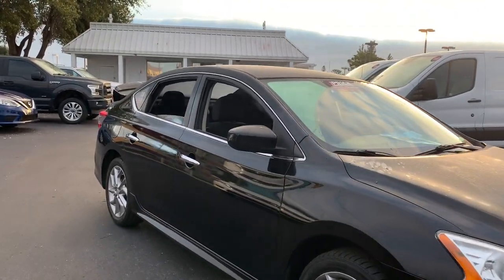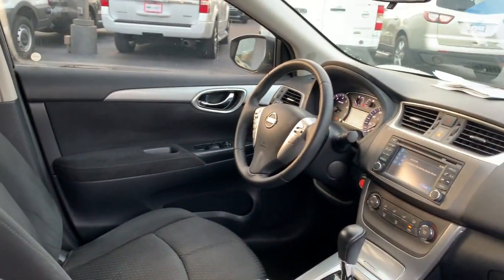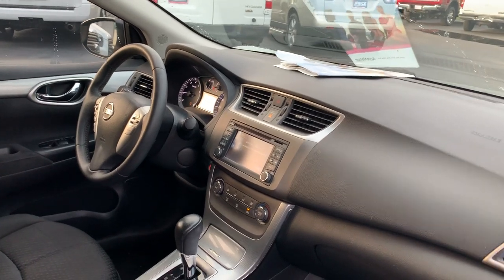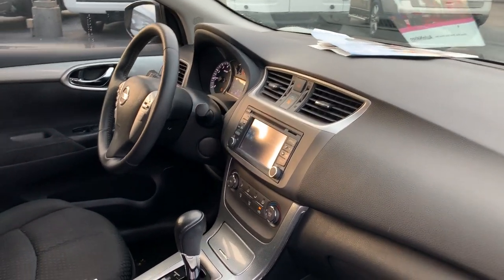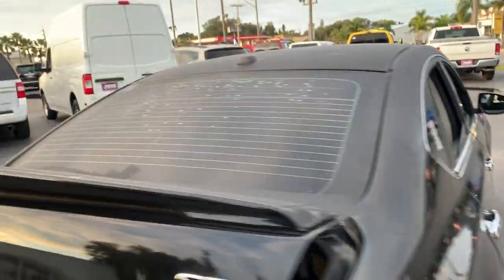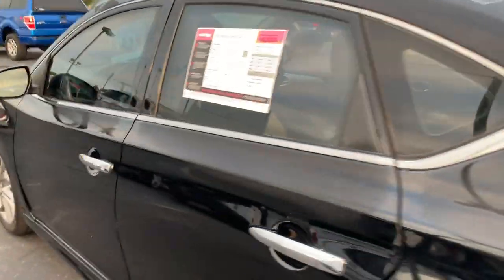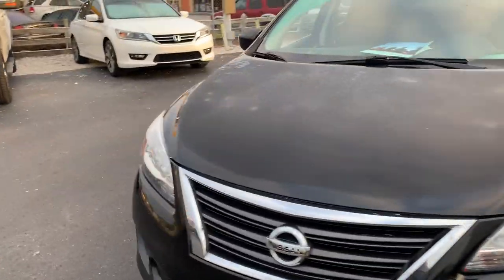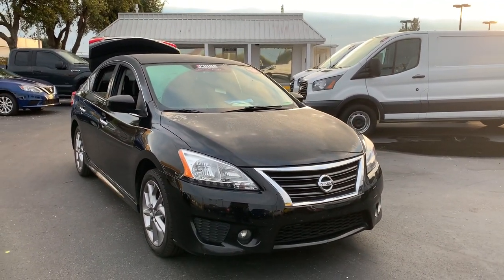2014 Nissan Sentra SR Sedan Black